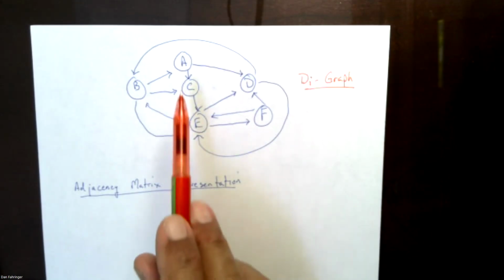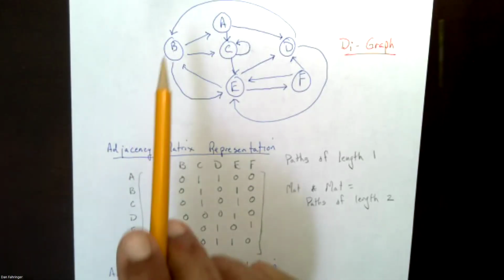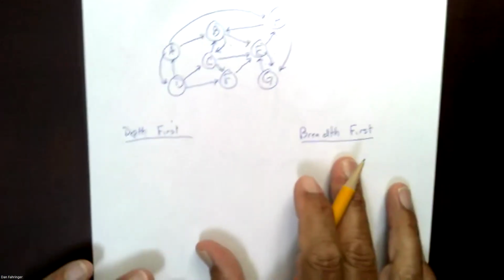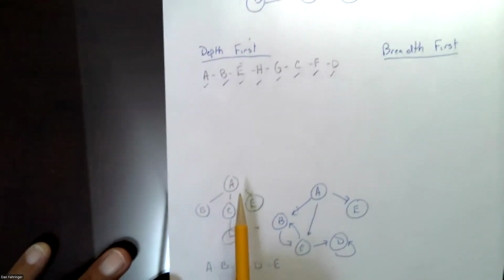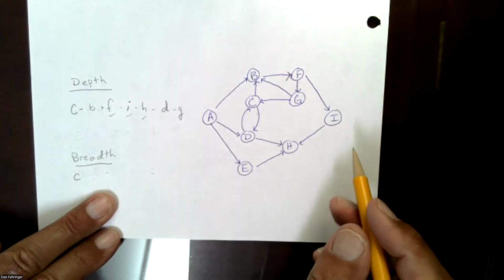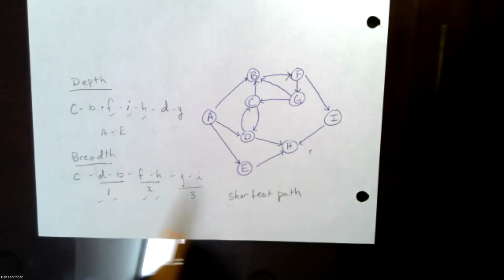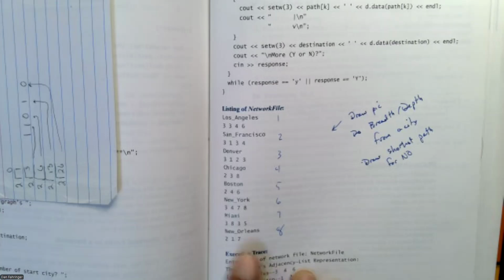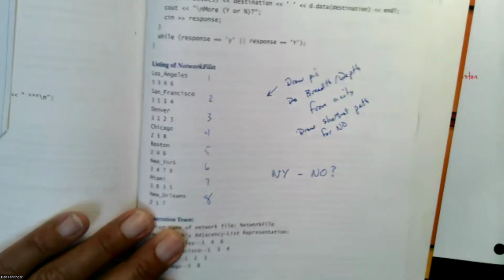CPS 162 Digraphs S26